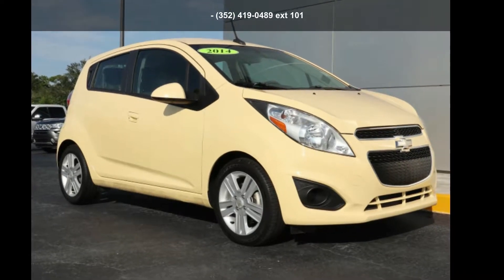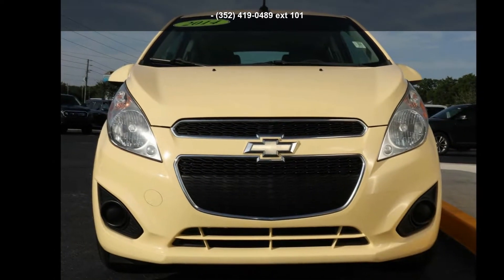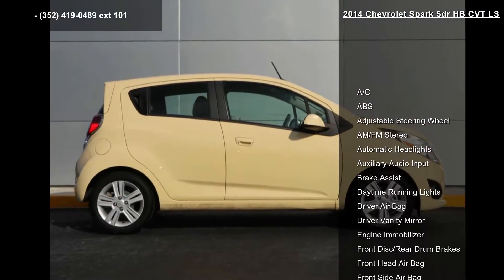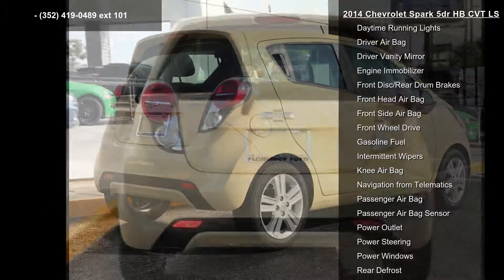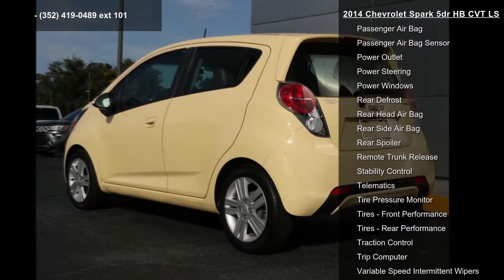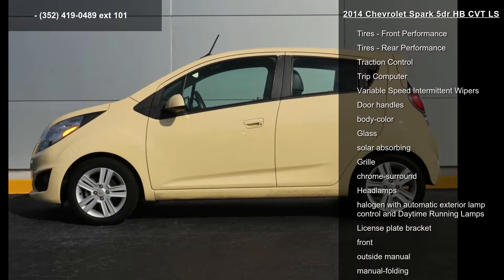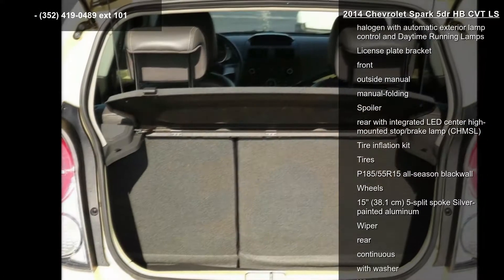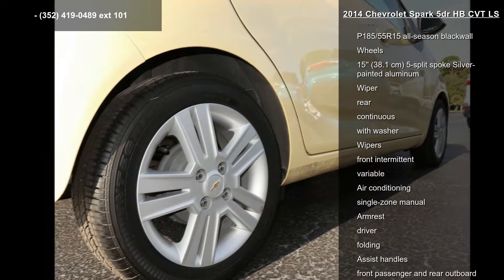2014 Chevrolet Spark 5dr HB CVT LS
2014 Chevrolet Spark Lemonade **ONE OWNER**, **CLEAN AUTOCHECK REPORT**, 4D Hatchback, ECOTEC 1.2L I4 MPI DOHC, Alloy wheels."All pre-owned internet prices include a $1,500 cash/trade equity price reduction. Visit/Contact Flammer Ford of Spring Hill for complete details." 2019 DealerRater Consumer Satisfaction Award winner! Family owned and operated since 1964.